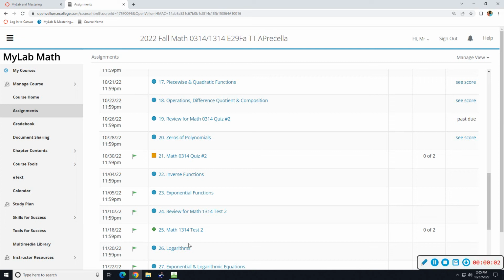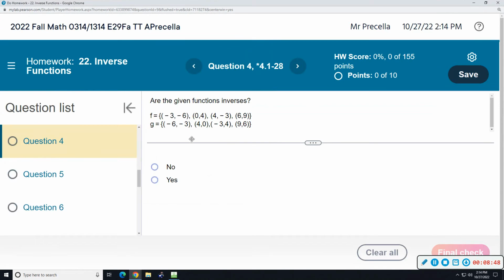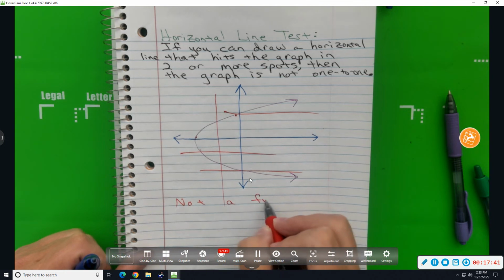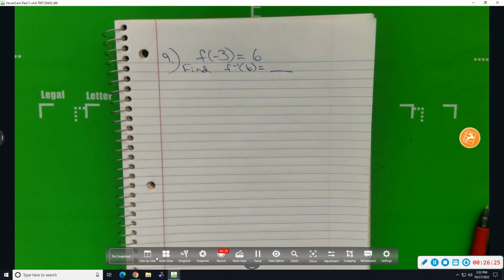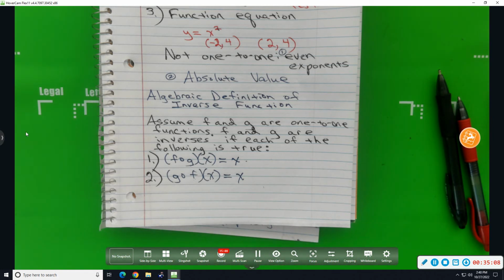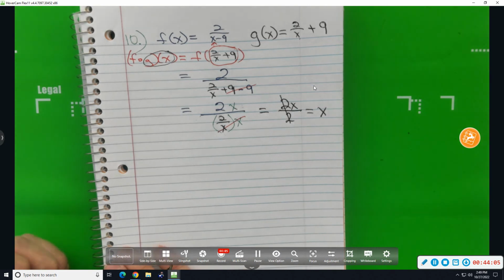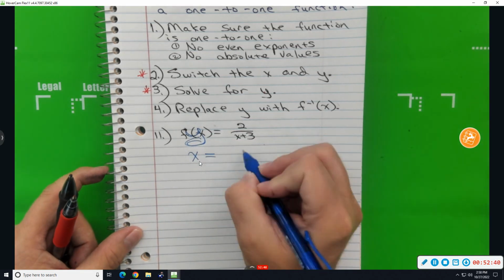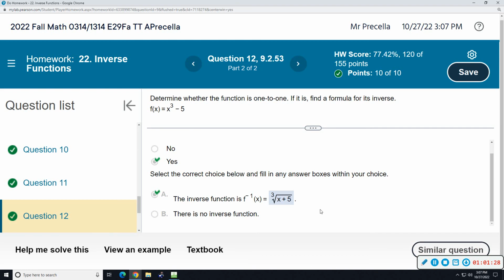Lecture on Inverses 221027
Mr. Precella discusses inverse functions.